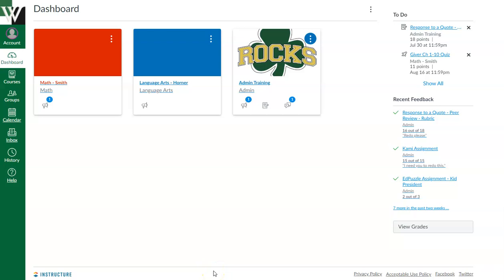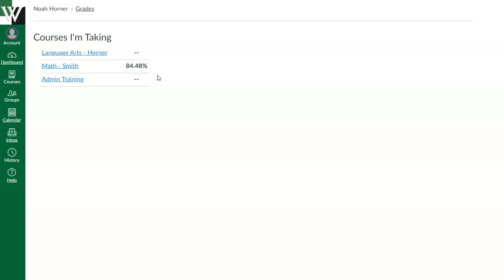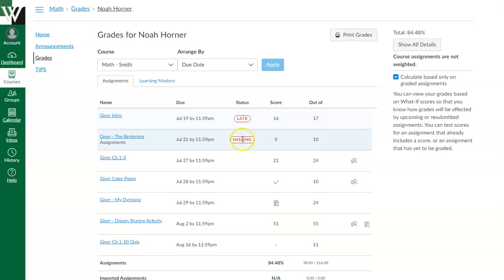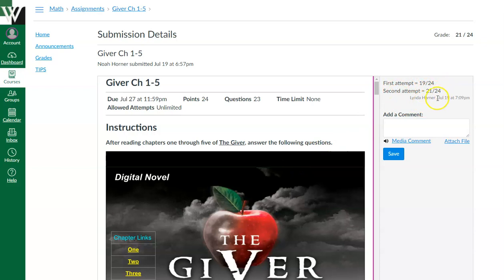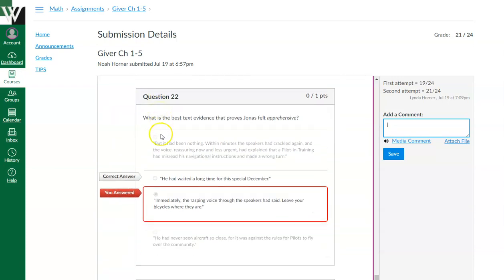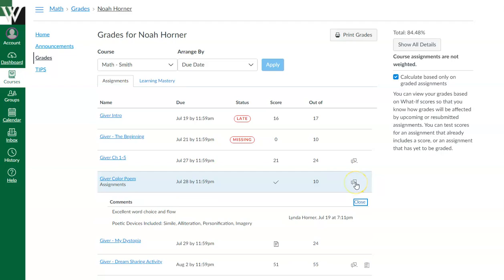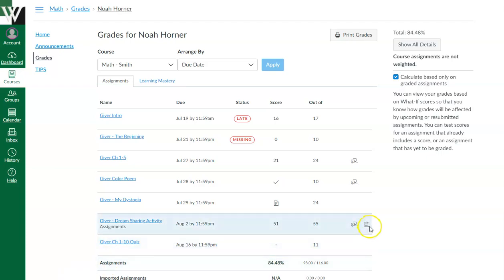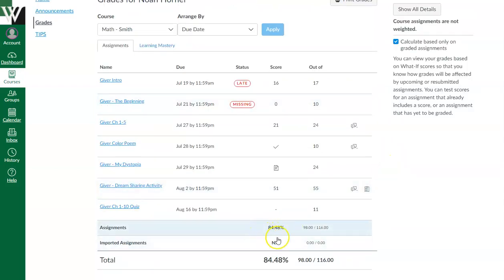View Grades in Canvas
Students/Parents, this video will show you the best way to view your grades, read teacher feedback, and view submitted assignments.